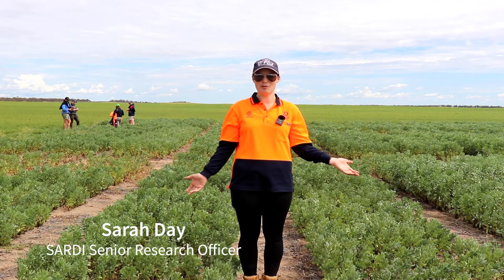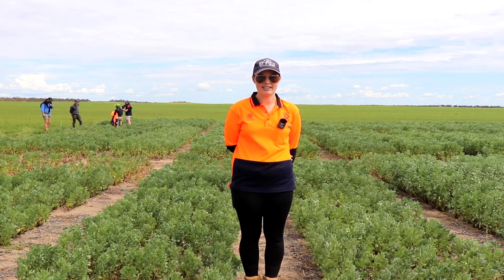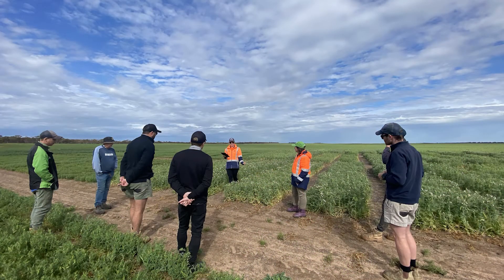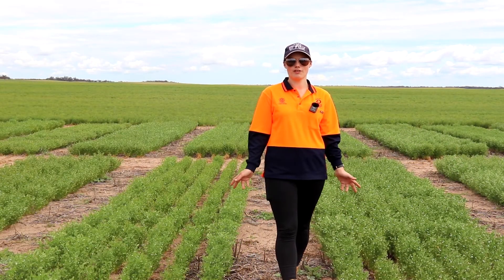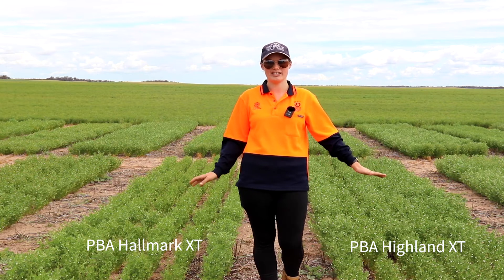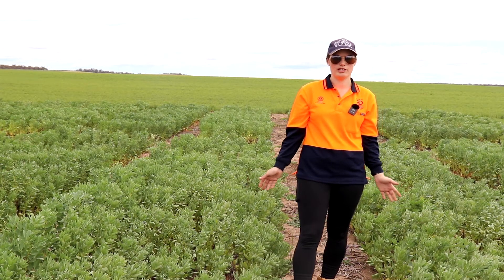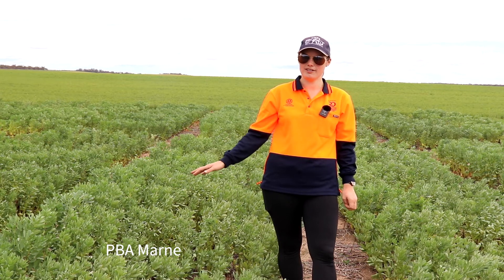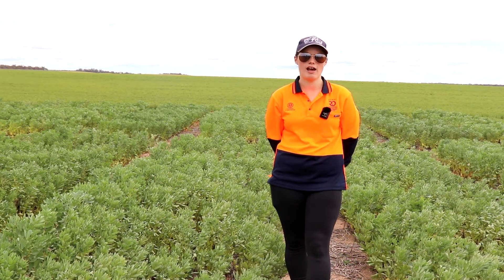Southern Mallee Pulse Update Oct 2021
As part of GRDC's new Grain Legume Production project in South Australia, MSF partnered with SARDI to deliver a local crop walk to showcase which varieties were performing well in a dry season. Variety and pulse seeding agronomy recommendations were provided by SARDI Pulse Researchers Sarah Day and Penny Roberts.